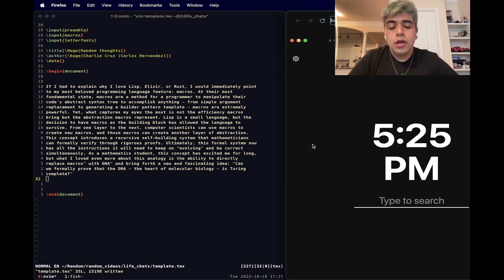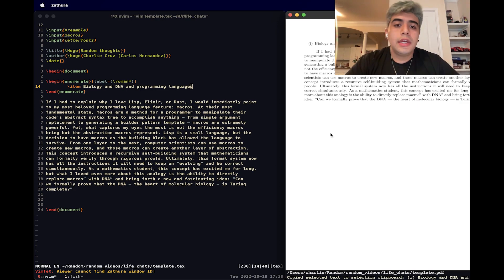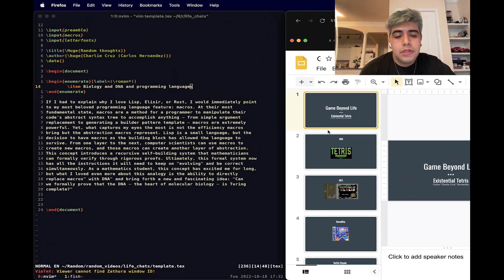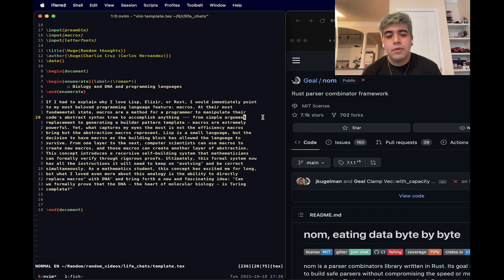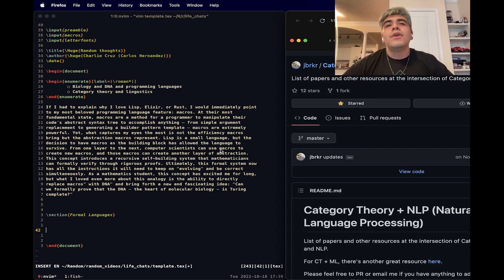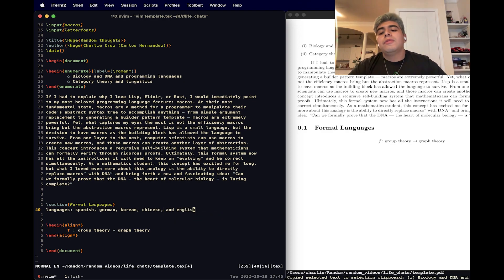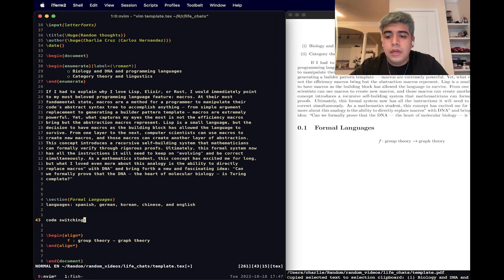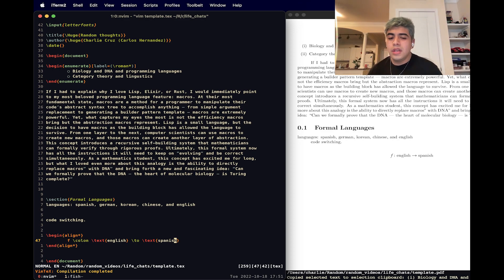Life Talks 0: My interests - DNA, Formal Languages, and Category theory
This is my first time using a webcam, hopefully i looked ok. Anyway, this is the first of some talks I'll do.